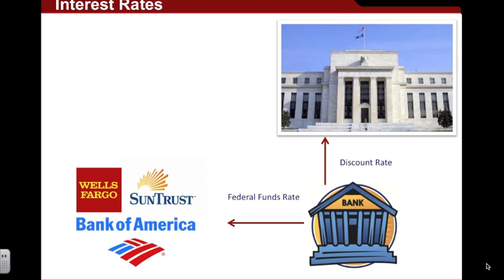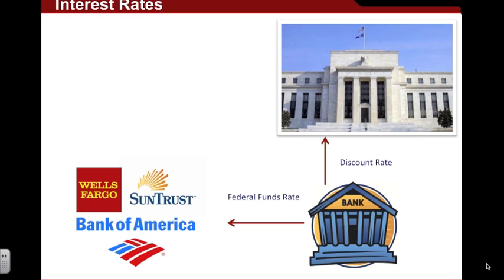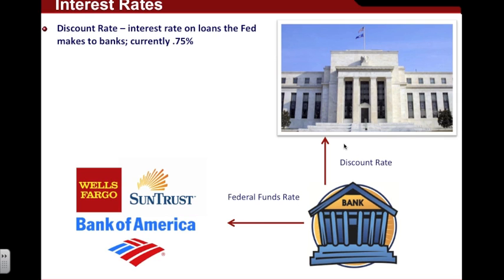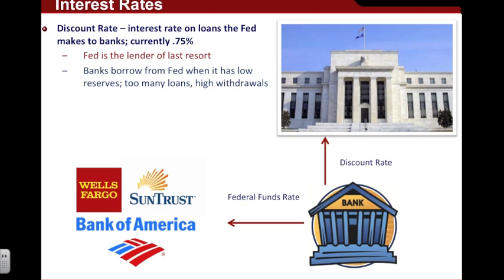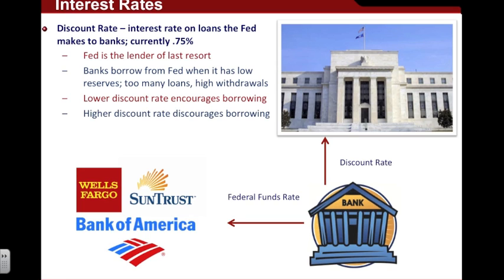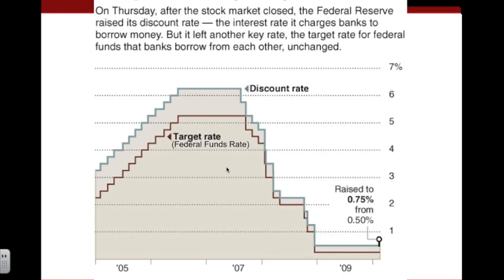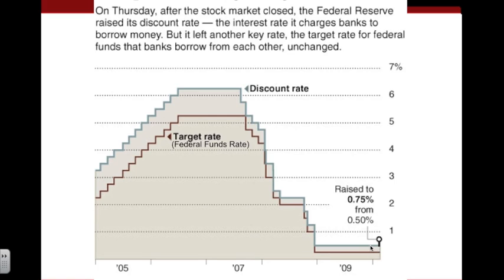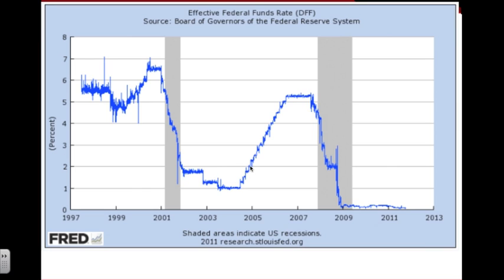Discount Rate and Federal Funds Rate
This video is used to supplement a portion of Chapter 29 and the unit on finance and the Federal Reserve.